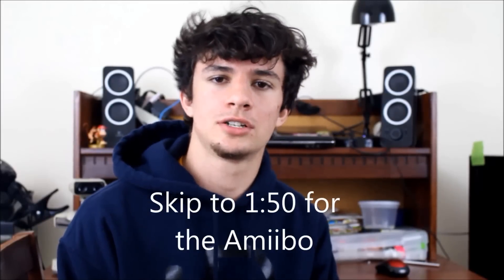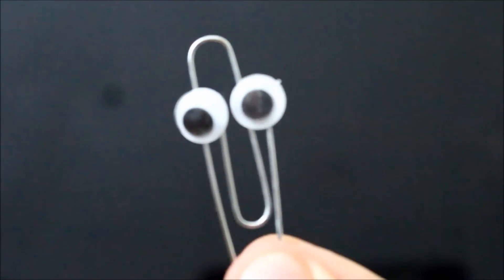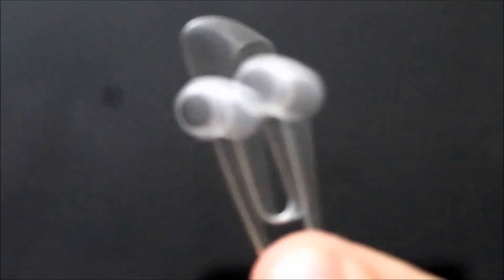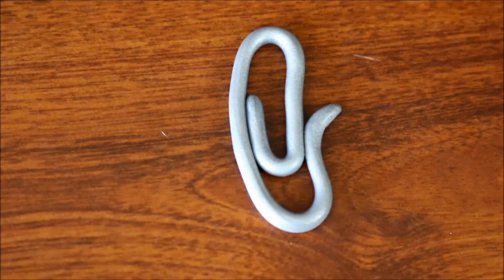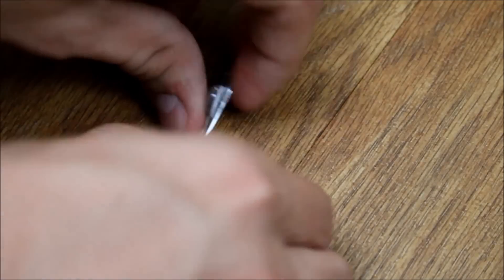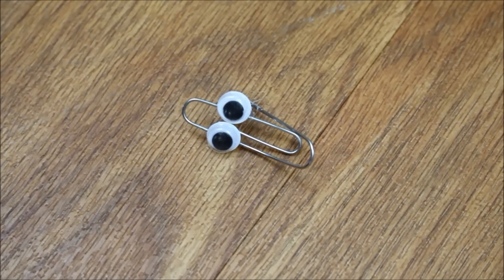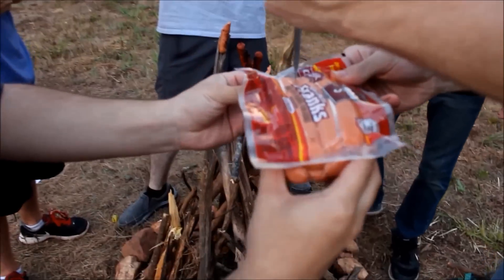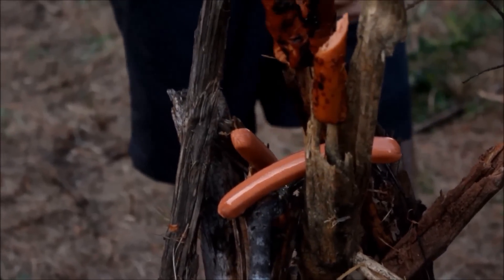CLIPPY CUSTOM AMIIBO | Custom Amiibo Ep. 17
Clippy, the infamous office assistant, has now joined the leagues in becoming a custom amiibo. Bask in the meme.

Love ya guys! Be sure to like the scrubscribe button if you enjoyed!

( ͡° ͜ʖ ͡°)( ͡° ͜ʖ ͡°)( ͡° ͜ʖ ͡°)( ͡° ͜ʖ ͡°)( ͡° ͜ʖ ͡°)